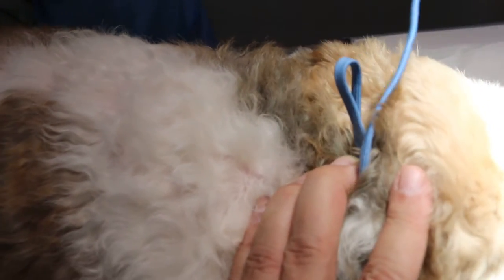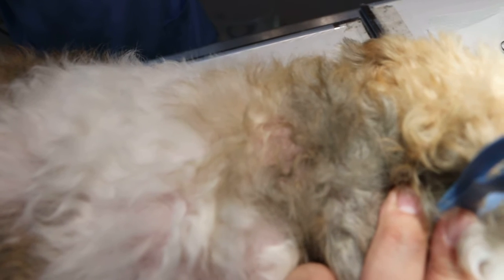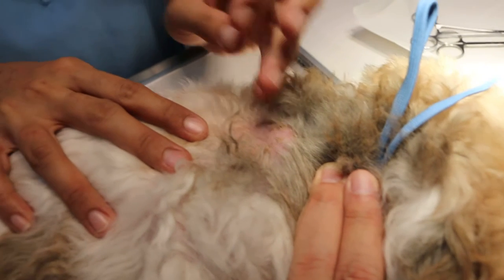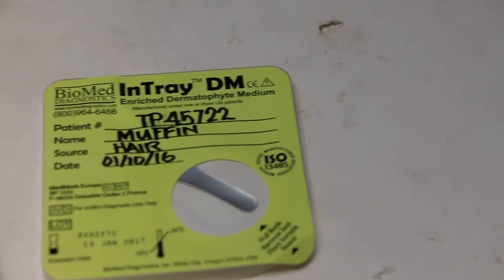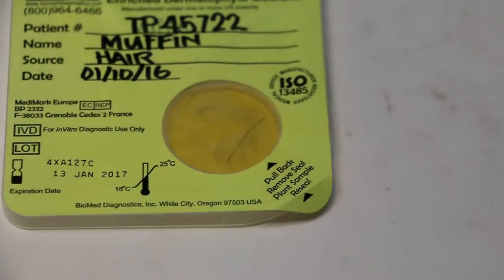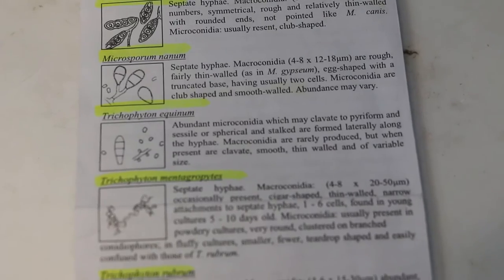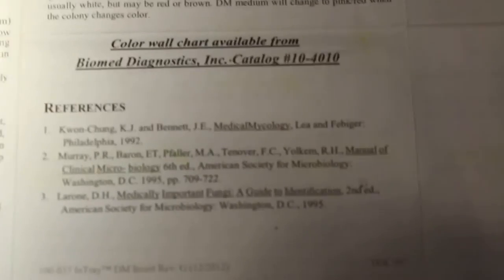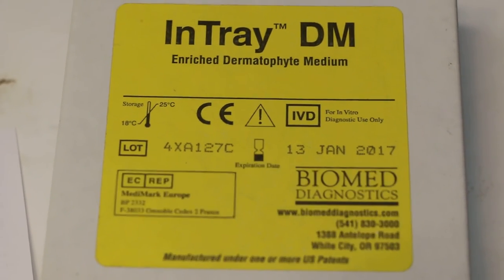How to use IntTray DM to culture for ringworm in dogs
This veterinary educational video shows how to culture for ringworm and analyse the results